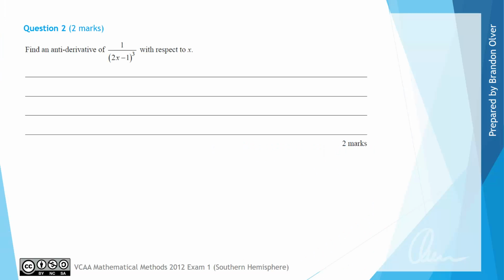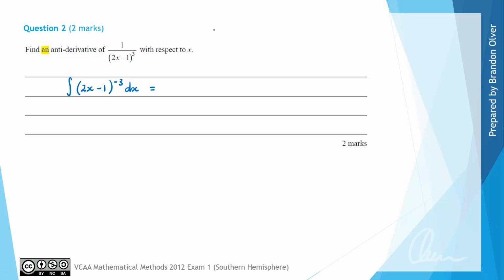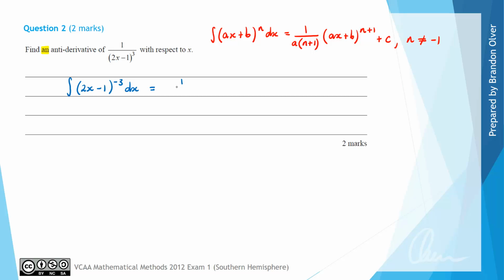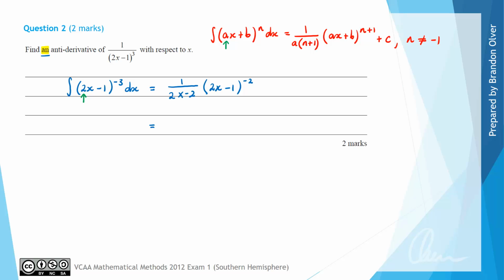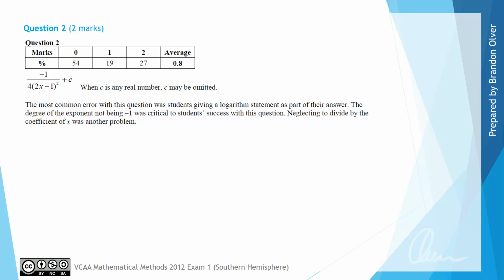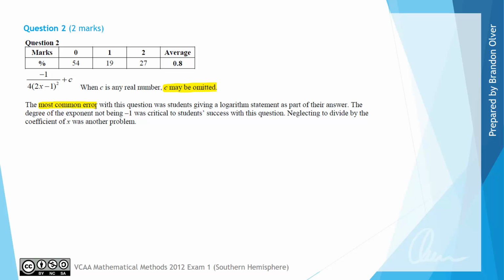VCAA Mathematical Methods 2012 Exam 1 - Question 2